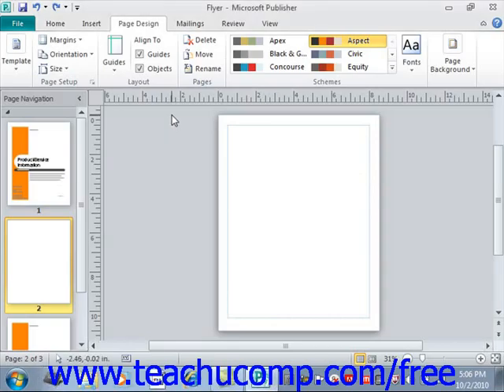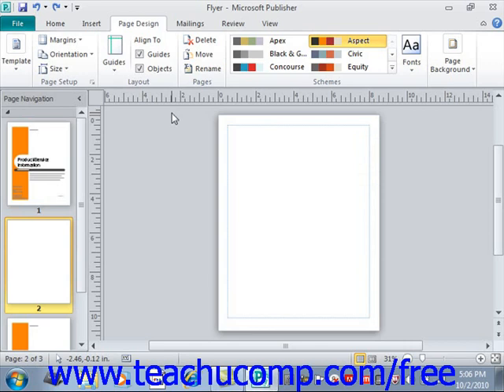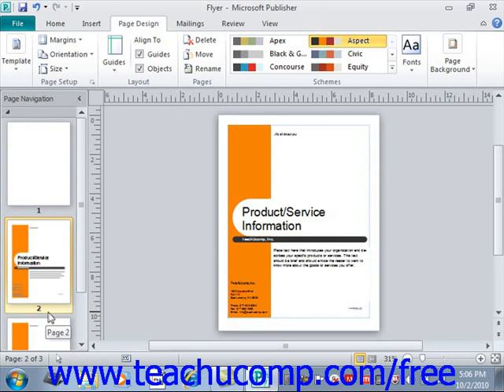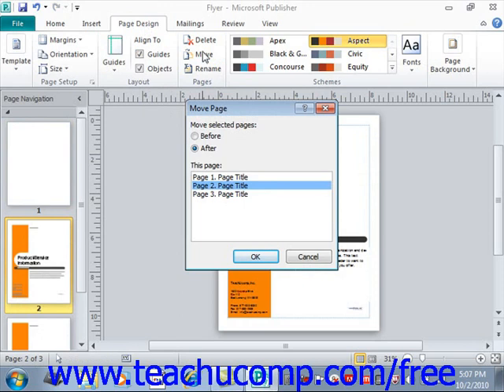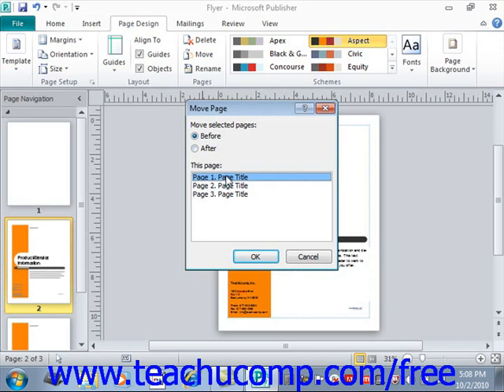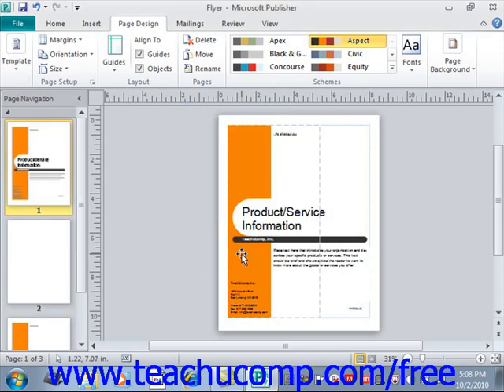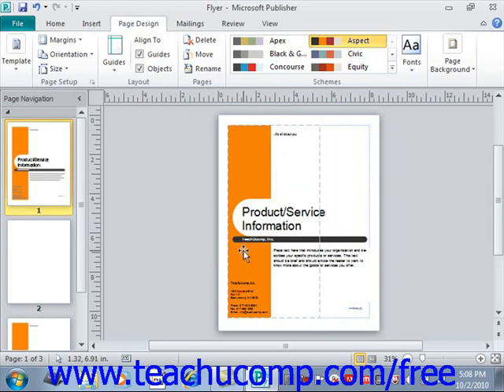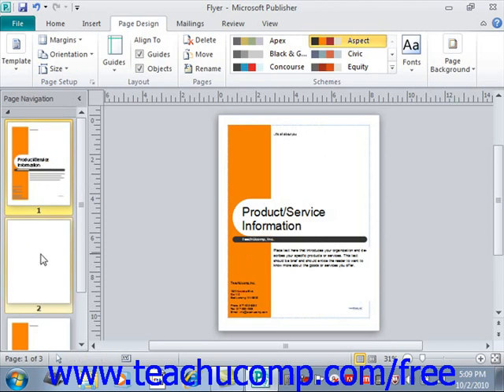Publisher 2010 Tutorial Moving Pages Microsoft Training Lesson 2.8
Learn how to move pages in Microsoft Publisher - the most comprehensive Publisher tutorial available. Visit us today!